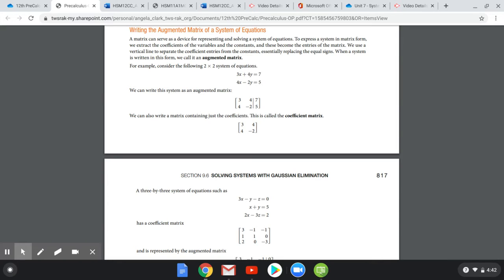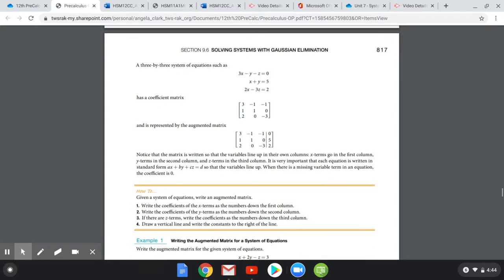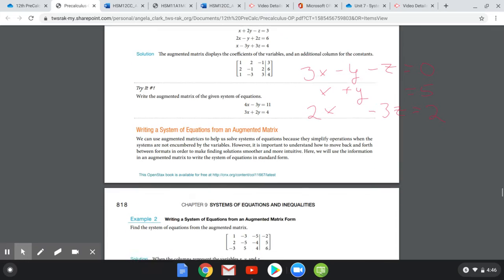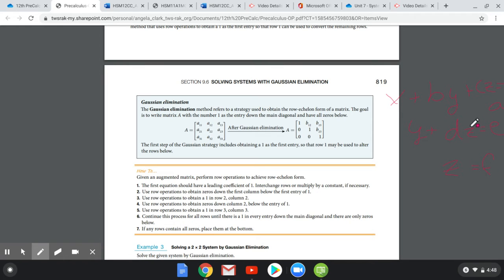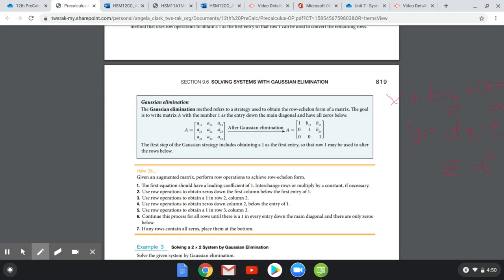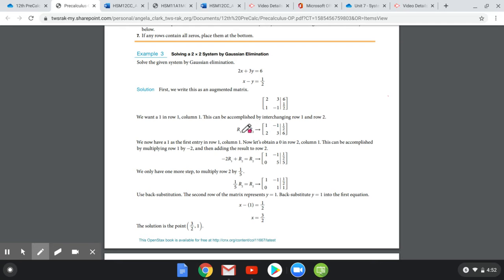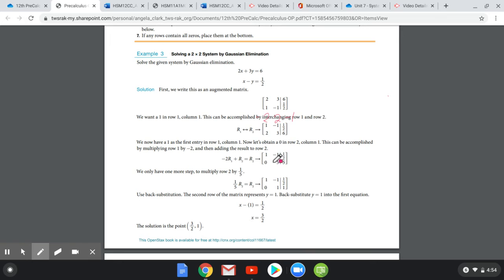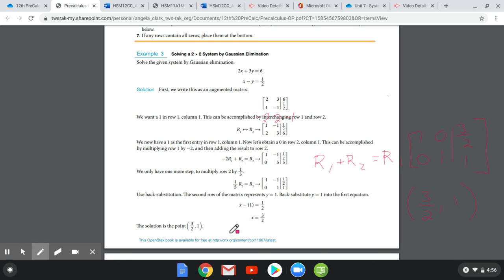9.6 part 1 solving systems using matrices